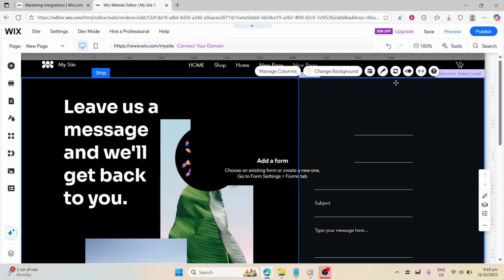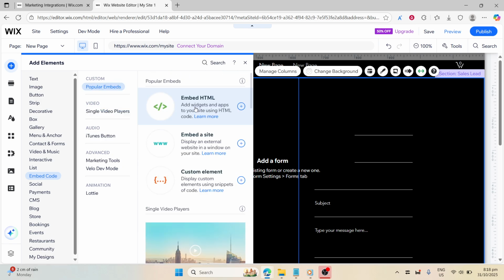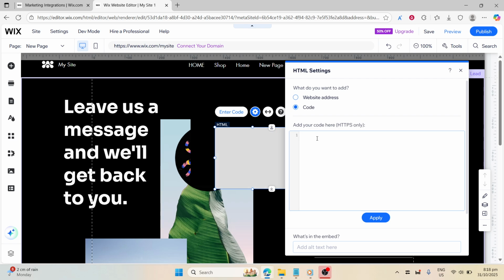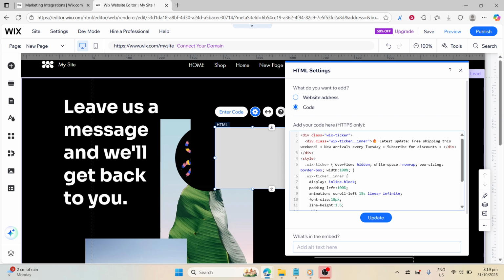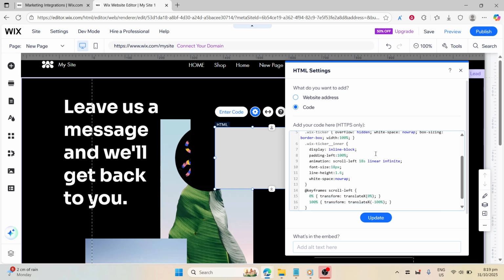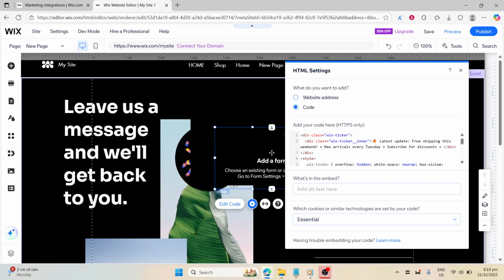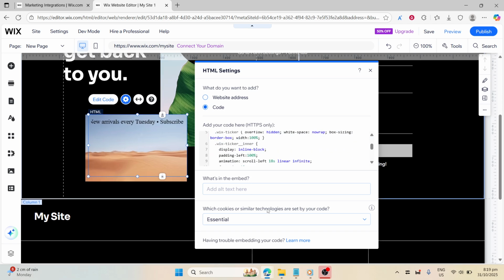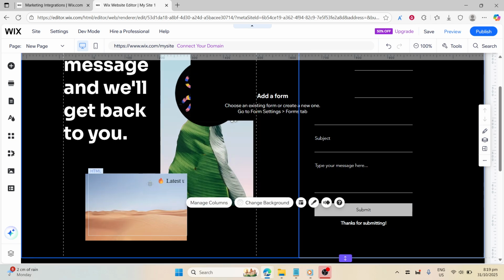How To Make Scrolling Text In Wix | 2025 | Step-by-Step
Learn how to create scrolling text in Wix in 2025 with this step-by-step guide. Add dynamic content to your site and engage your visitors effectively! 📜✨